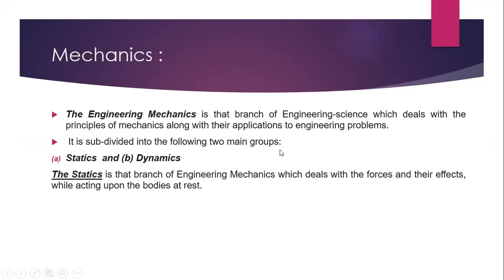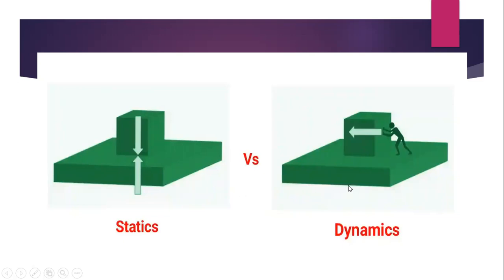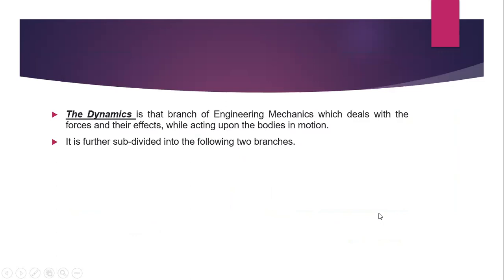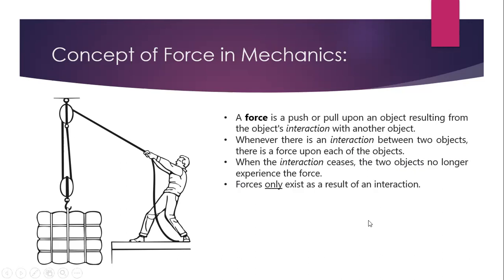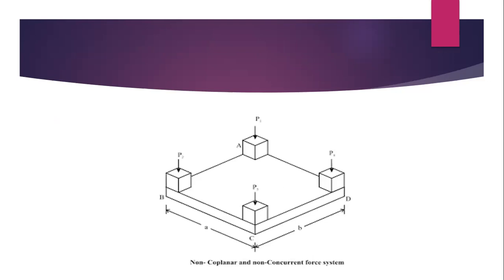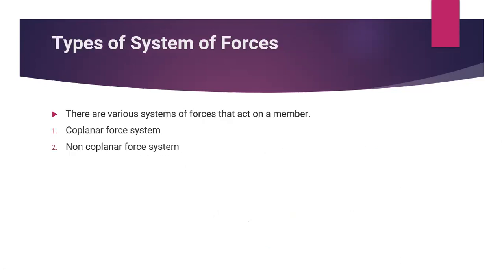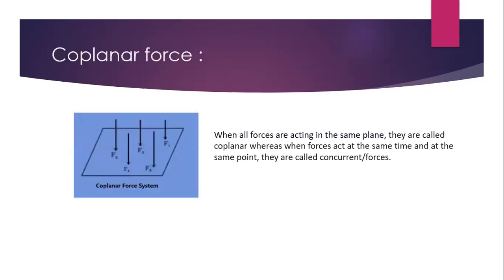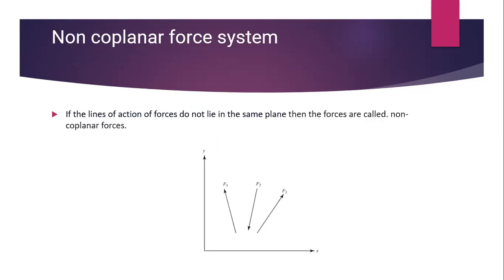Engineering mechanics module 1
Engineering mechanics
forces